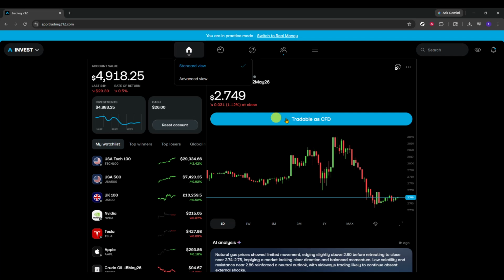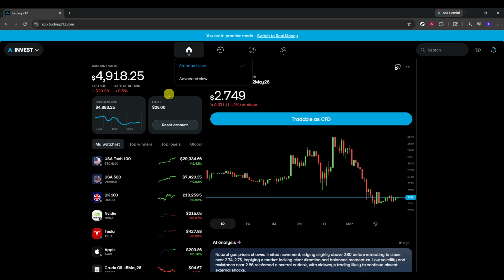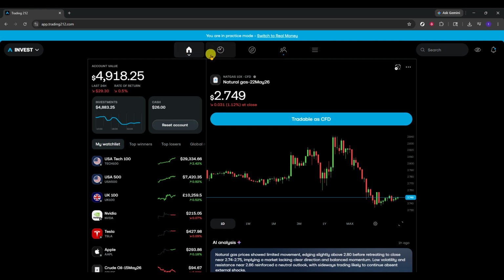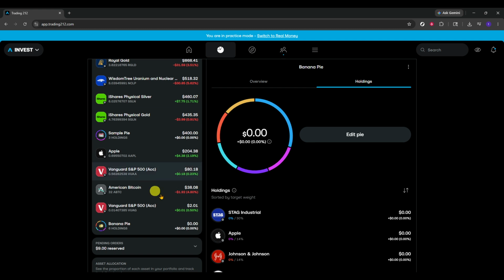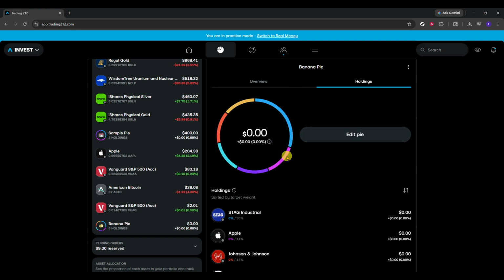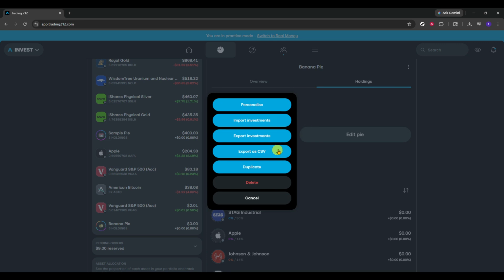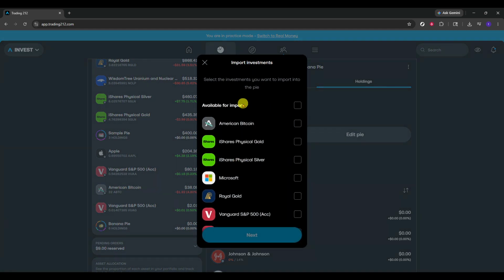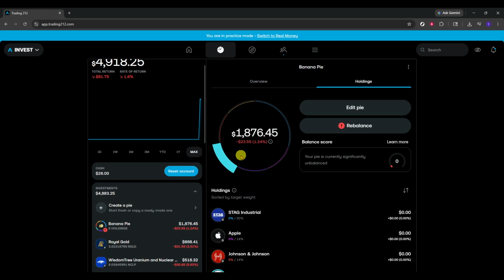How To Import Stock Or Shares To A Pie On Trading 212 (2026) (Step By Step)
Learn How To Import Stock Or Shares To A Pie On Trading 212 in this simple step-by-step tutorial. In this video, I’ll show you how to add or import stocks and shares into your Trading 212 Pie so you can build and manage your investment portfolio easily.
If you want to learn how to import stocks to Trading 212 Pie, how to add shares to your portfolio, or how to manage your Pie investments, this guide will help you do it quickly and correctly.
This Trading 212 tutorial is perfect for beginners who want to customize their Pie and improve their investing strategy.